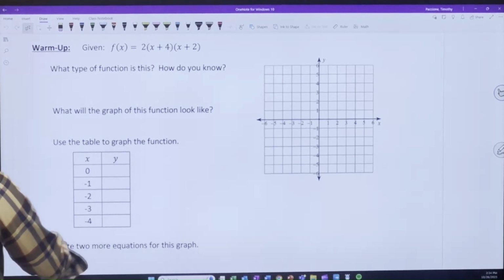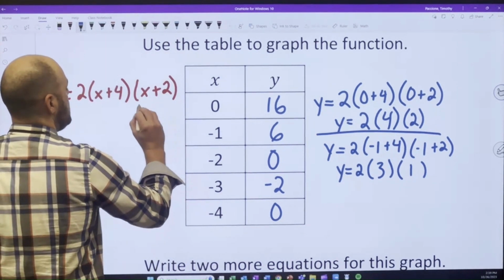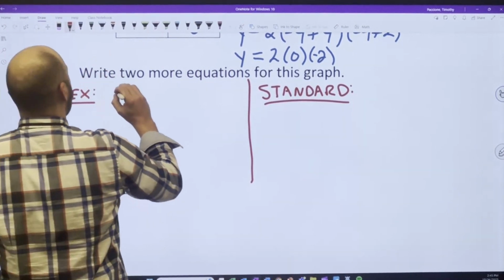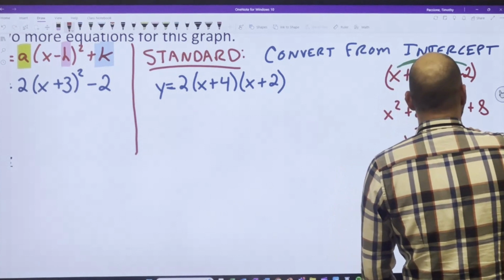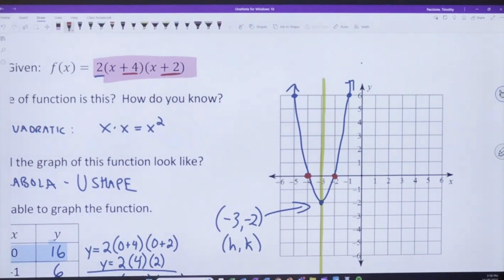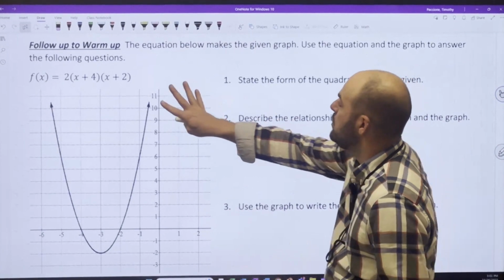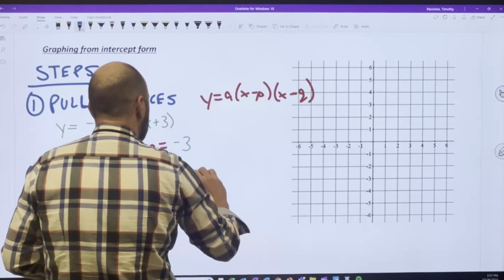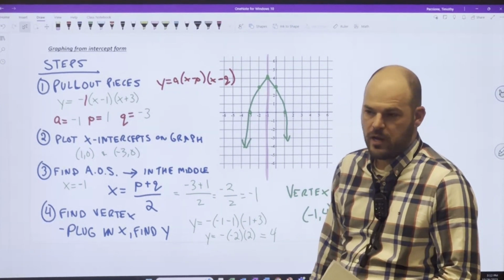Quadratic Equations - Intercept (Factored) Form - (Lesson 4)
A description and exploration of the Intercept Form (Factored Form) of Quadratic Equations including how to convert Intercept to Standard Form and how to Graph given Intercept Form